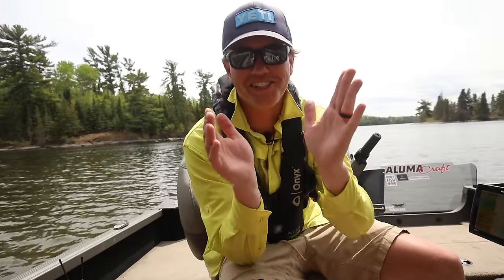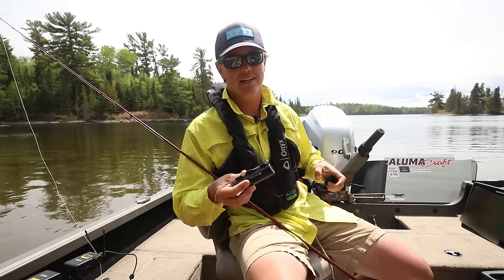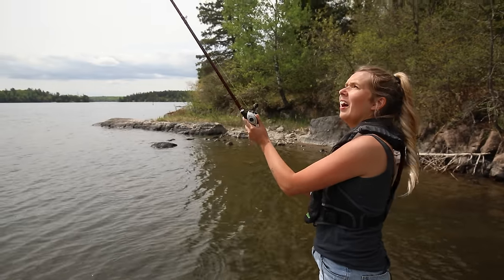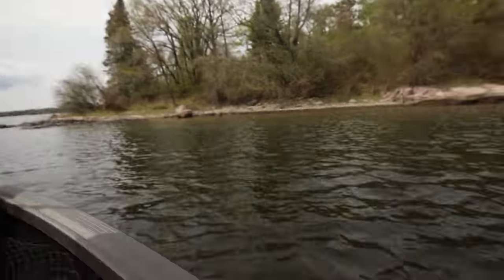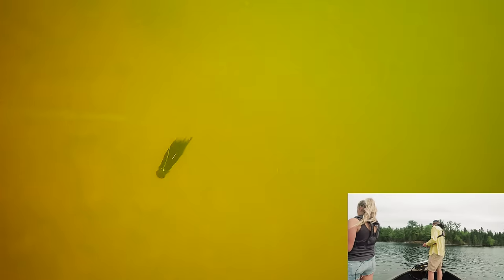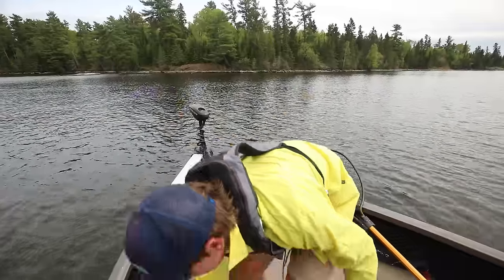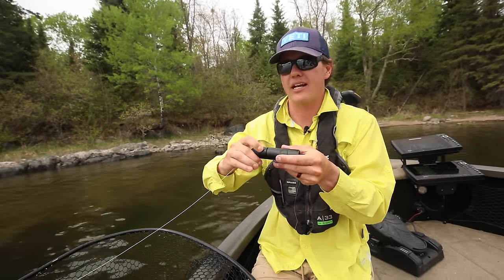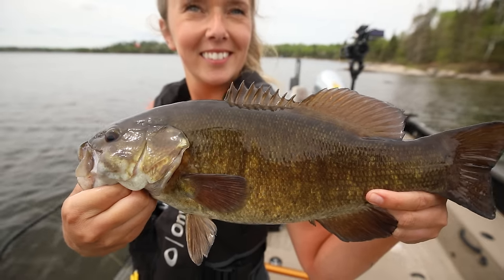INCREDIBLE STRIKES with Castable Fishing Camera!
Finally had a chance to try out my new Gofishcam. I was not expecting this type of footage on our first trip out! So so cool to see how these fish interacted with our lures. Hope to do many more videos like this.

Shoutout to Toban Outdoor Showcase for the Spot (check out their channel)